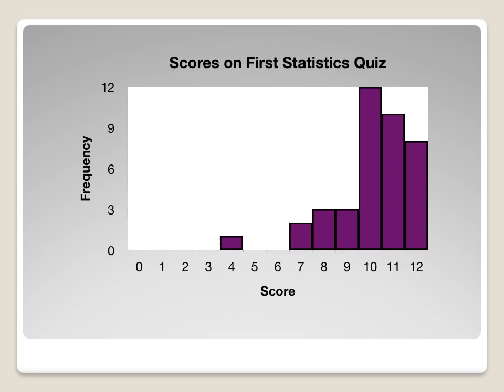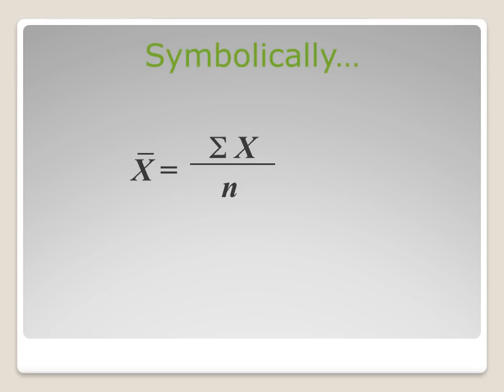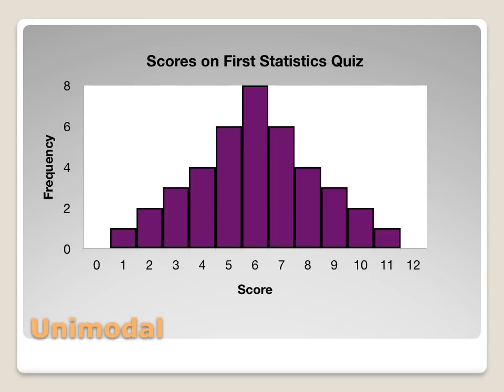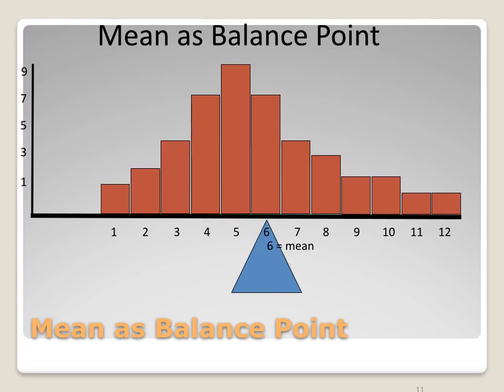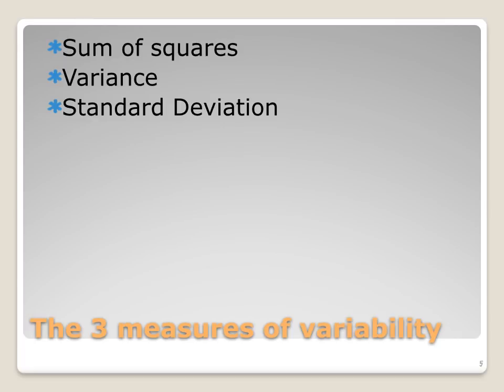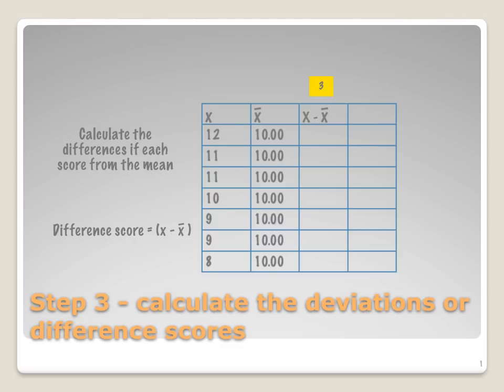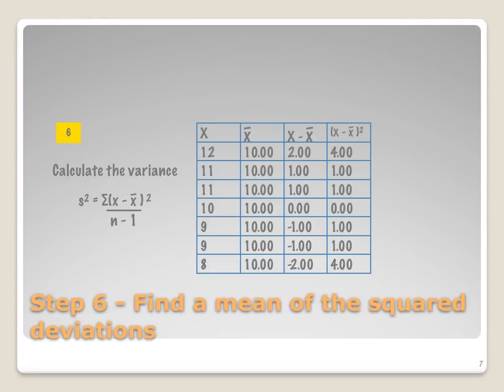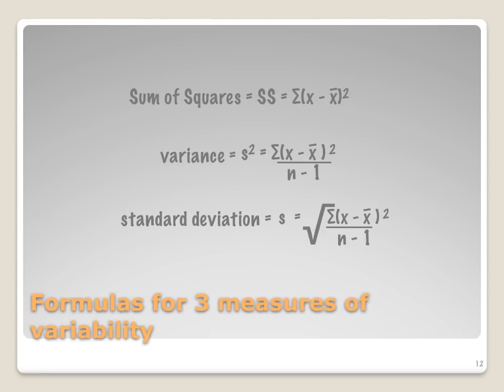Central tendency and variability 2018